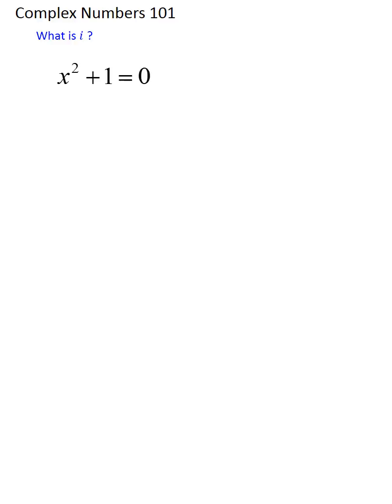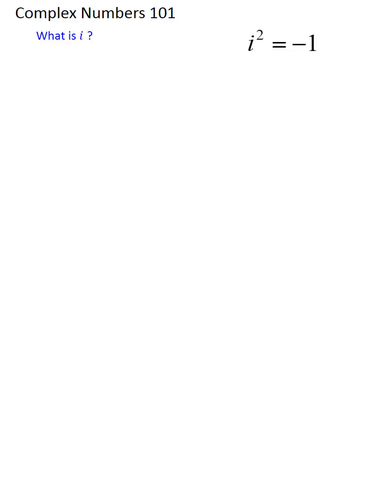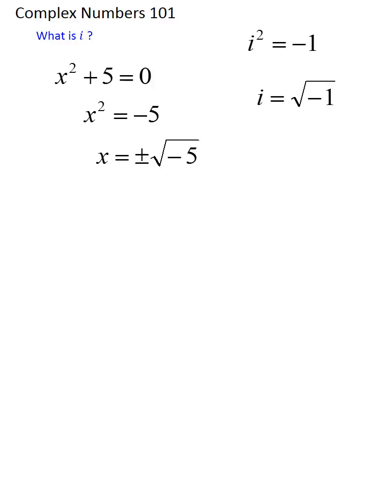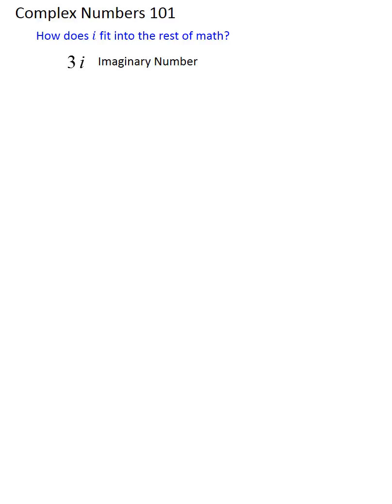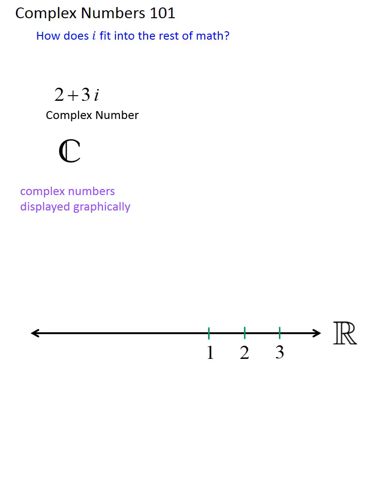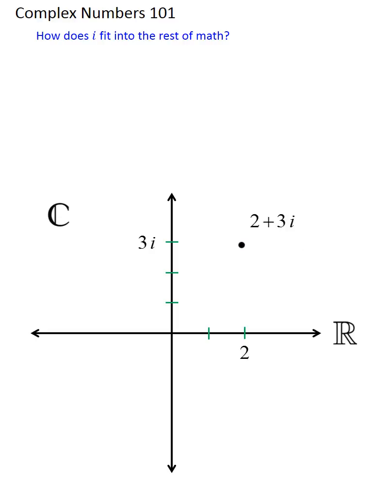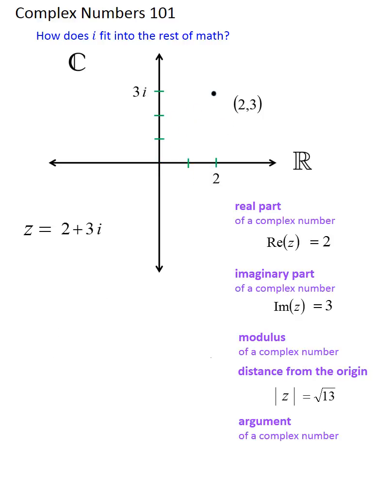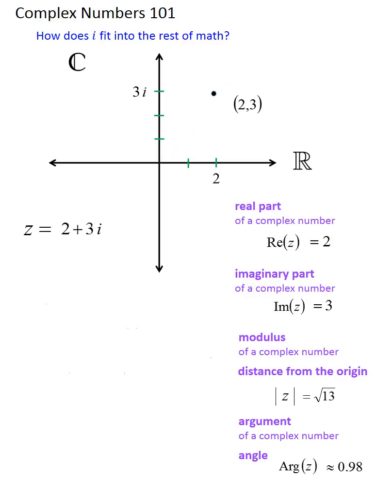complex numbers 101